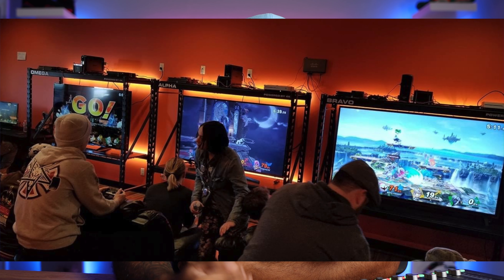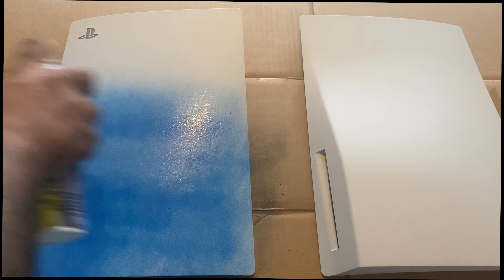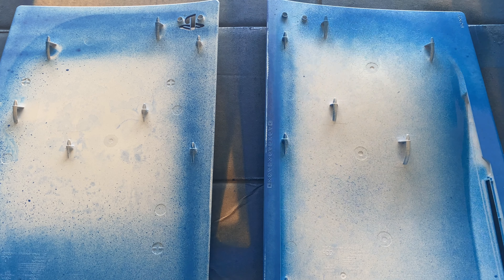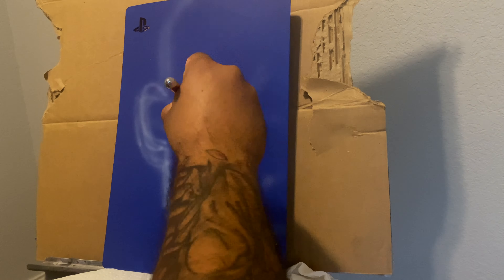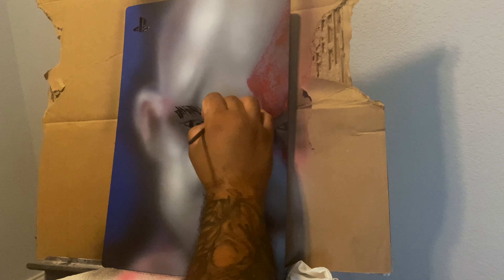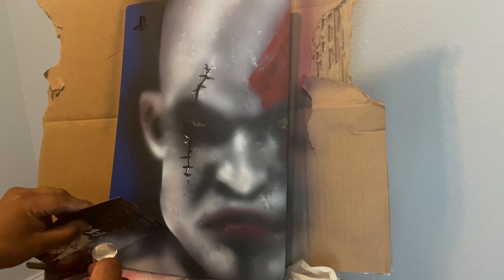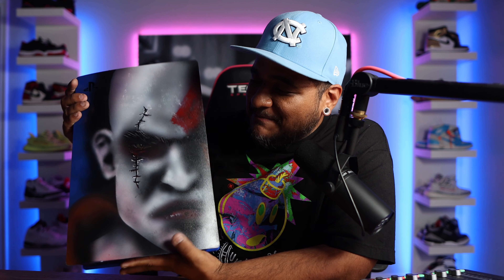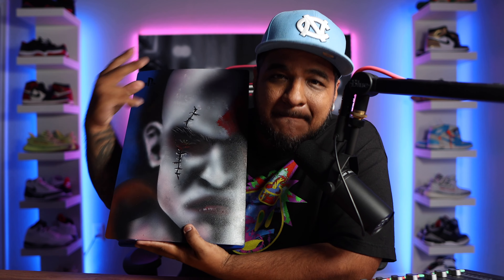Painting a PS5!!!!!!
Hope you enjoyed todays video.  Make sure you check out Gamers HQ on FB